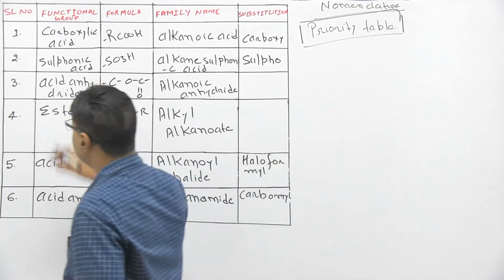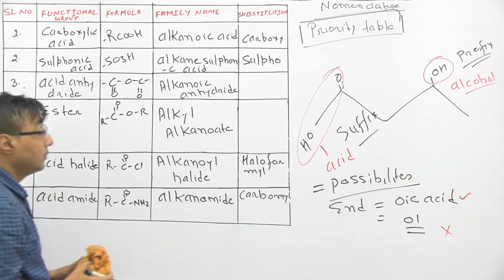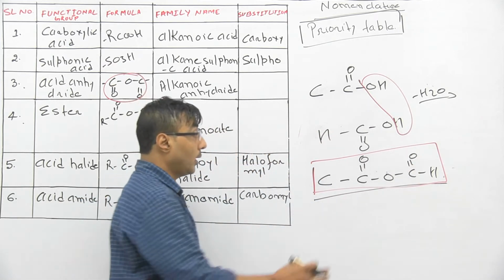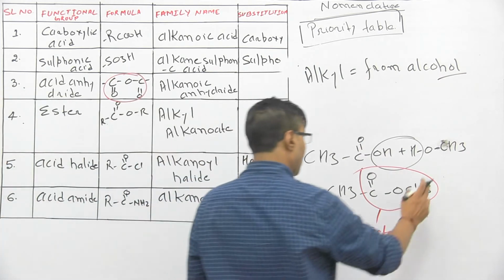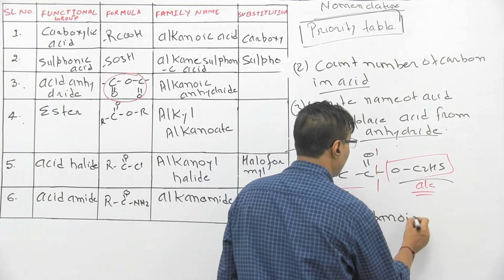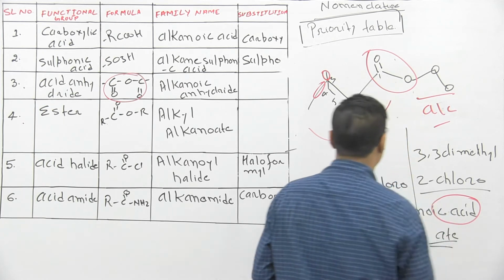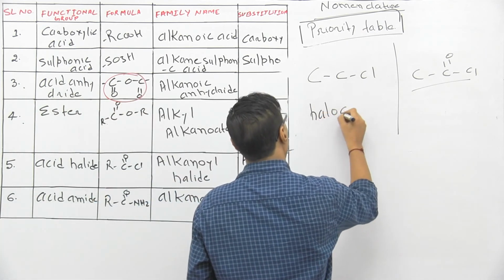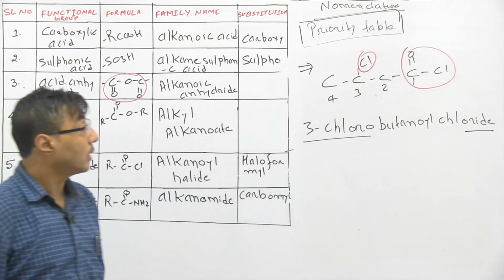#11 - Nomenclature of Polyfunctional Groups Part1 - Basics of Organic Chemistry - Sashi Bhusan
NEET PREP is India’s most successful online video coaching for neet. We have the experts to teach you the best. NEET PREP aims to provide an exceptionally great learning experience for the students.

We help students to score 500+ in NEET exam, every step of the way. We have the vision to make the best education available to every student who dreams to pursue their career in a medical course. Because no dream should be sacrificed for lack of funds.

Our channel is all about helping the students with authentic information and easy to understand video lectures to help you prepare for the best results.

Our channel publishes chapters wise video lectures and all the important aspects relating to it. Moreover, our experts also share some very useful tips and how to videos that will help you a lot in NEET preparation.